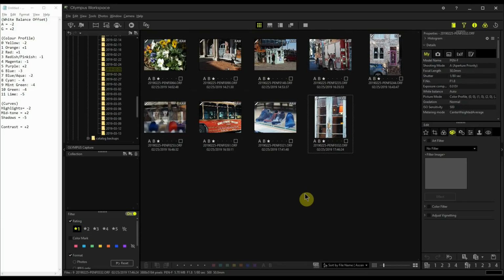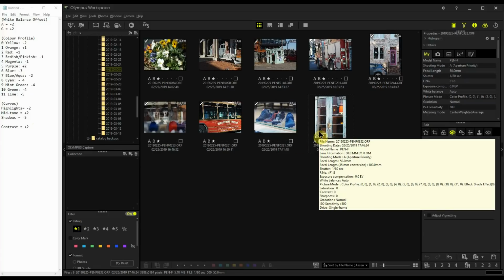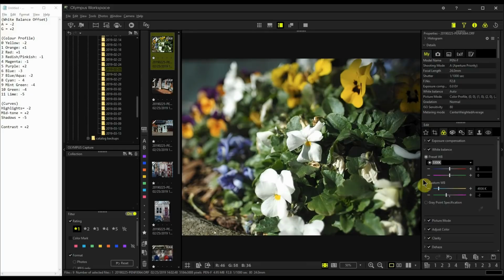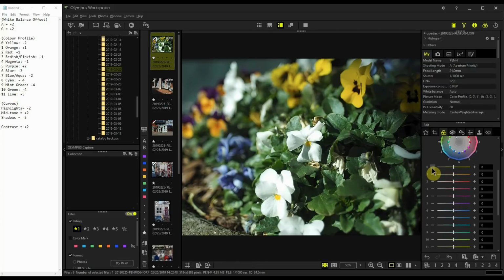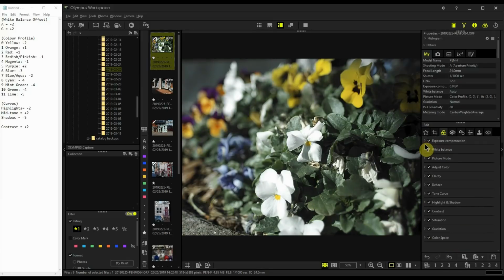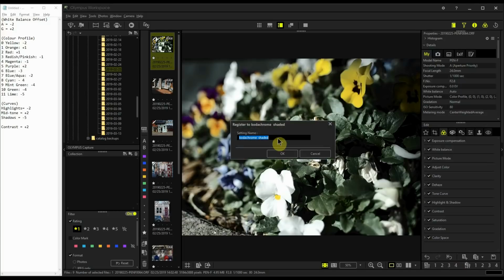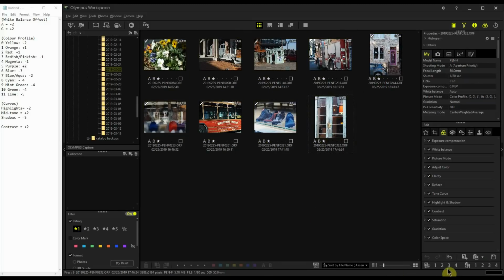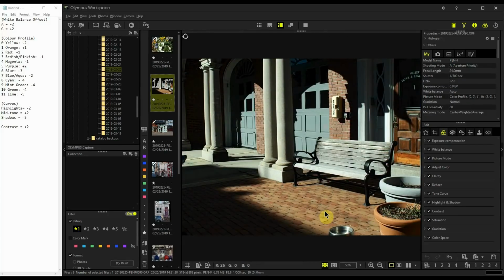How to Dial in Kodachrome Film Simulation + Free Downloads ep.143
This is the same exact color profile I used on my Olympus Pen F.
If you don't have a Pen F, you can do the same thing in Olympus Workspace.

**Some have reported the "Adjust Colors" is greyed out.  I have figured out a work around and posted a new video